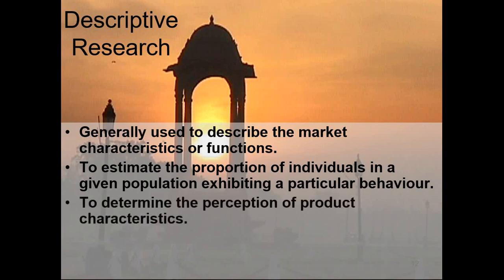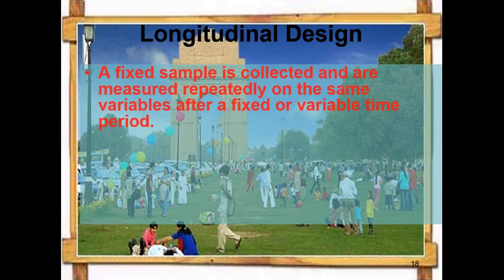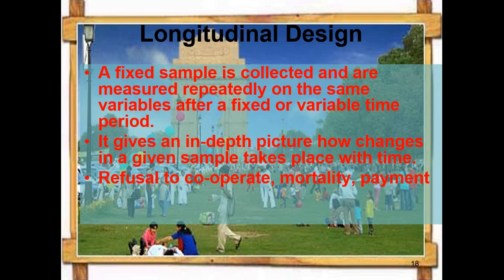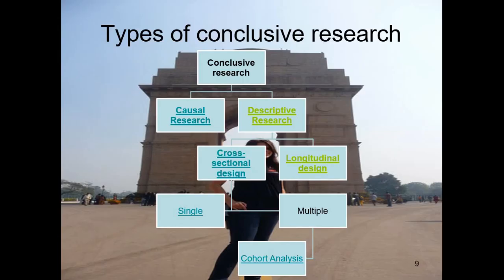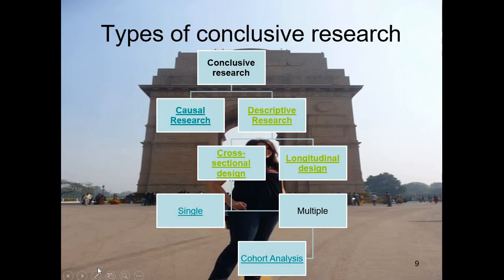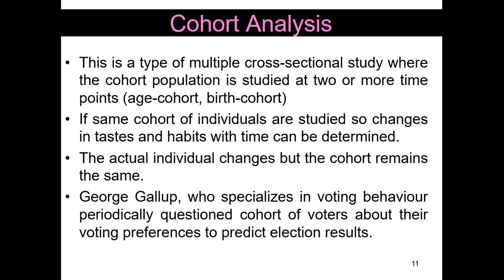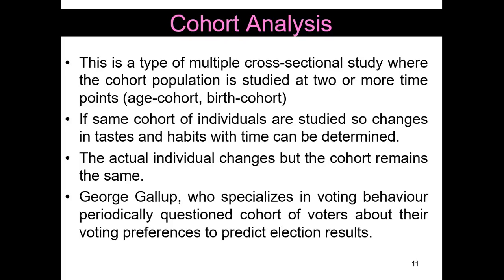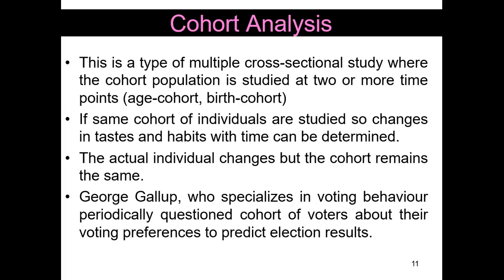Uploaded Video I(B) Research Design Part II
This is a continuation of my previous video on Research design in a series of lectures on Marketing Research.